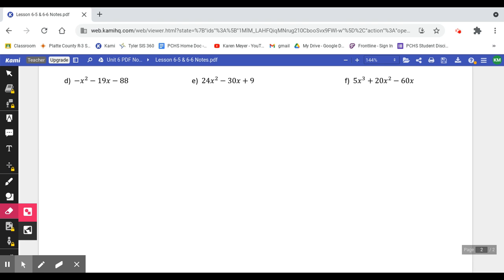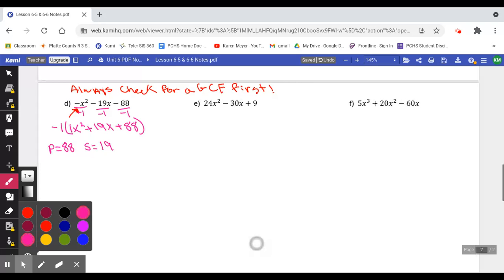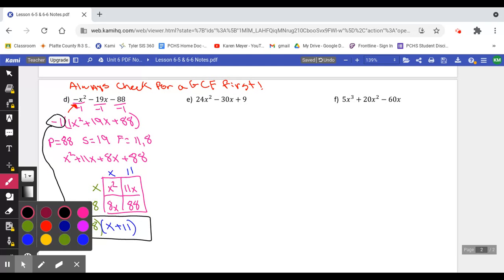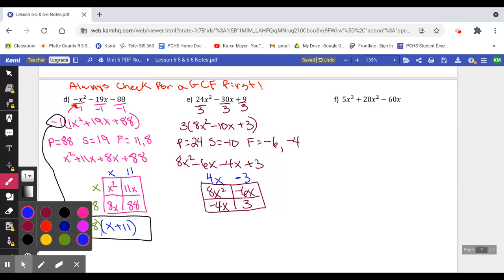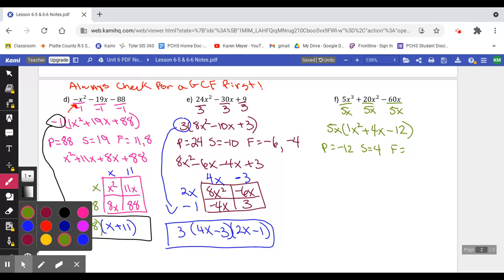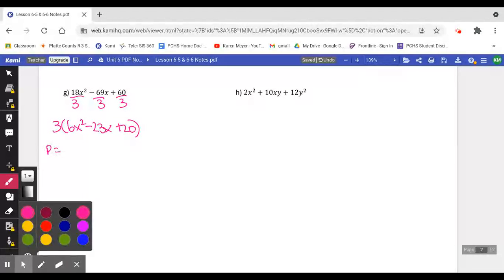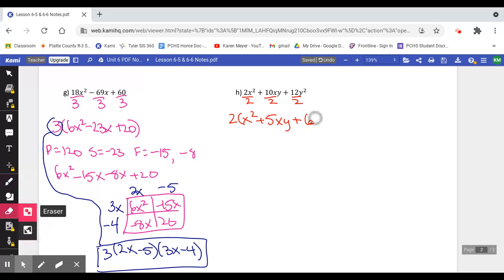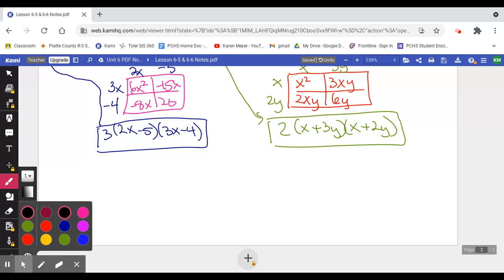A1 Lesson 6 5&6 6 Factoring Part 2 Notes